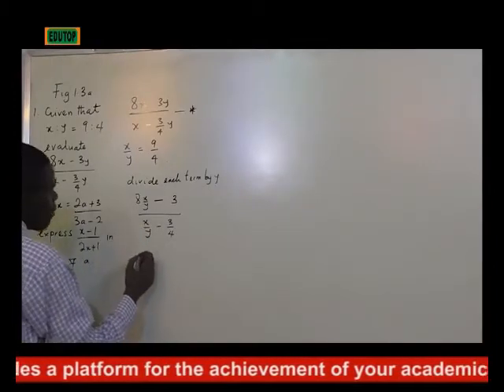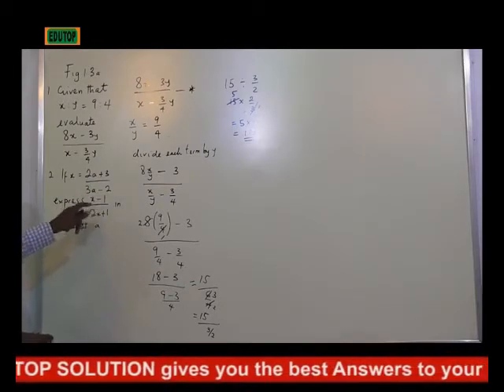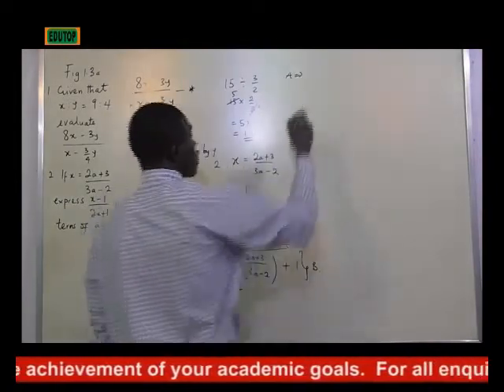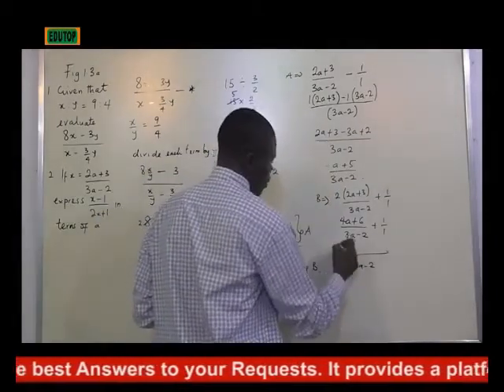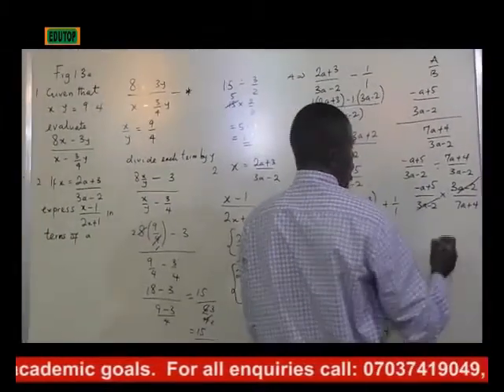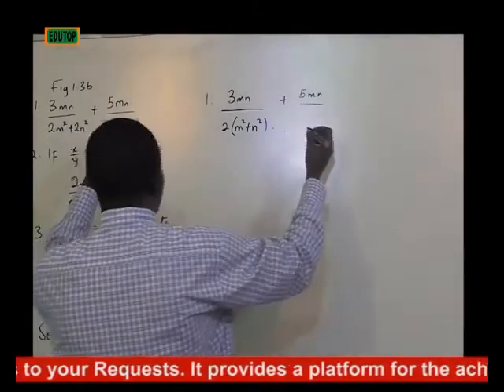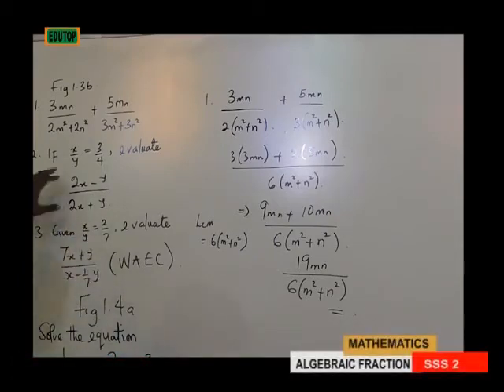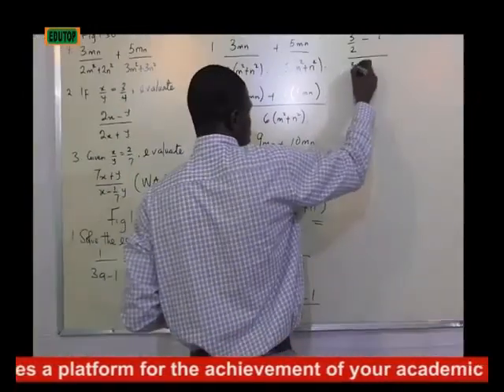(MATHEMATICS FOR SENIOR SECONDARY SCHOOL SS2) Lesson 37